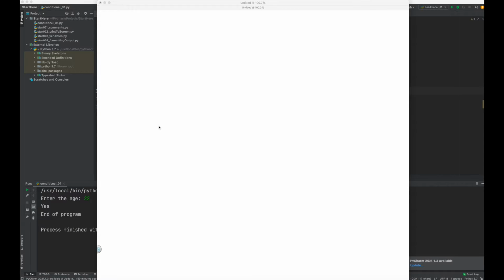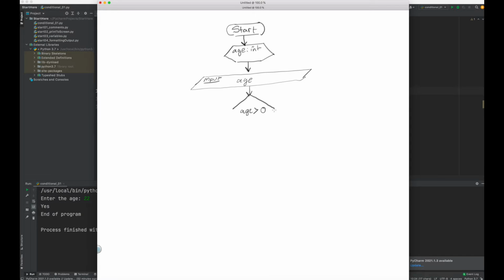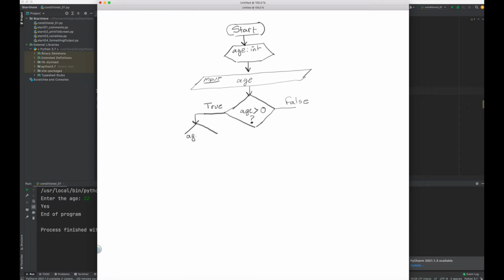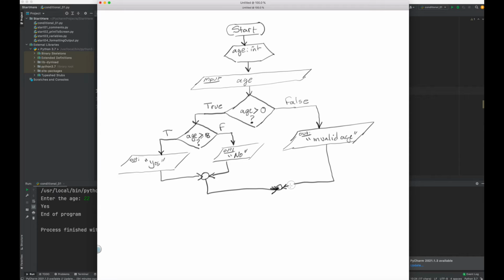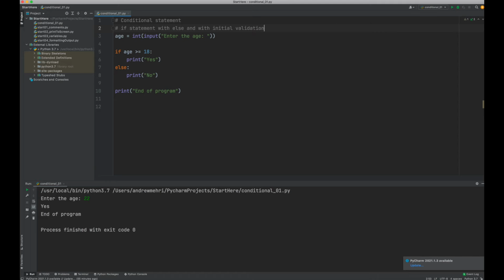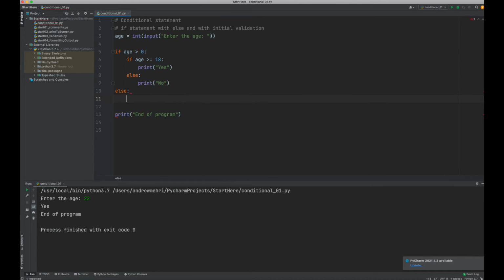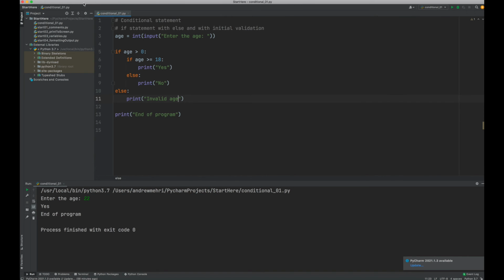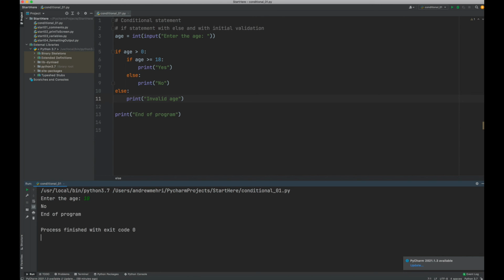Python Lesson 20: if statement Part 3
This exercise will validate a value based on the logical premiss that age must be greater than zero before any other evaluation is done.